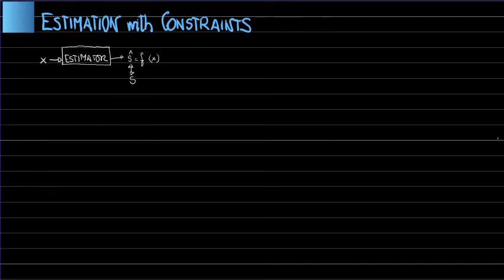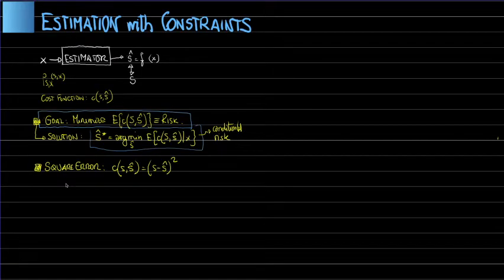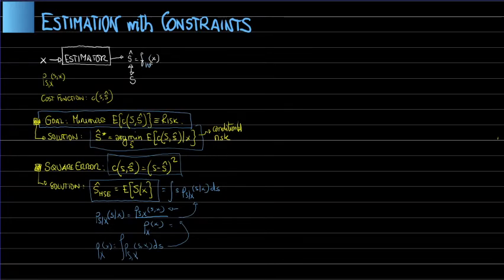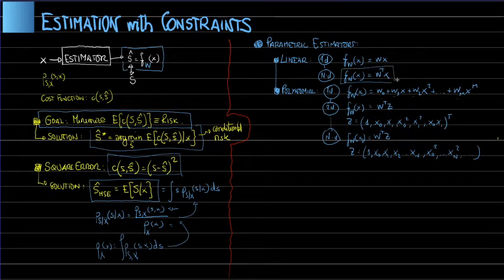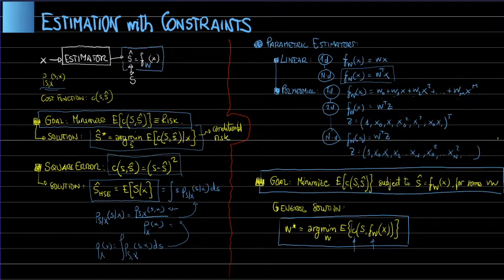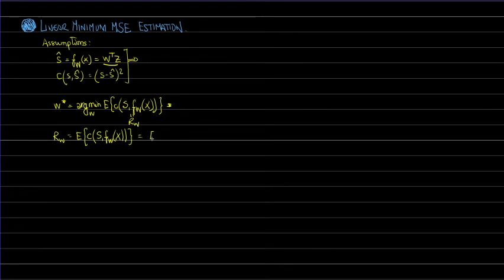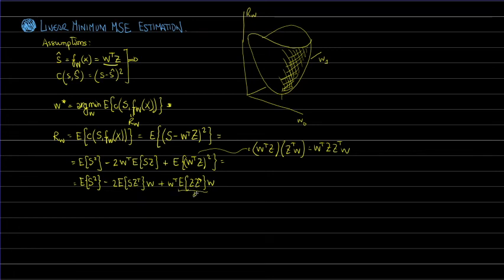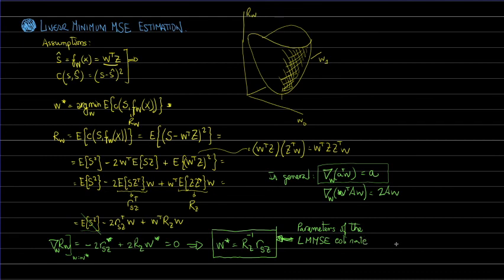E05 Estimation with Constraints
General formulation of the problem of estimation with constraints, and linear minimum mean square error estimation